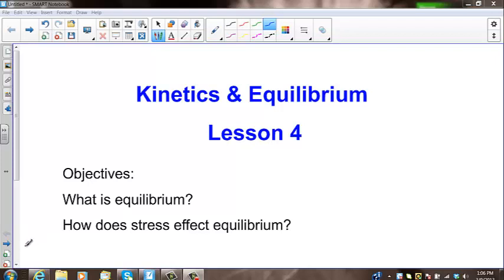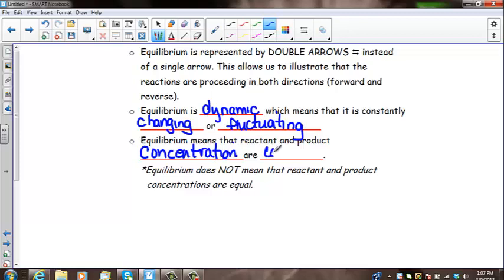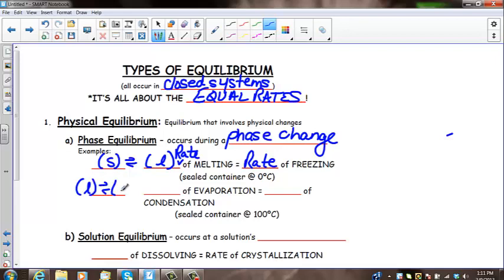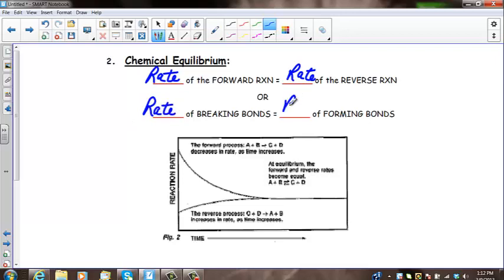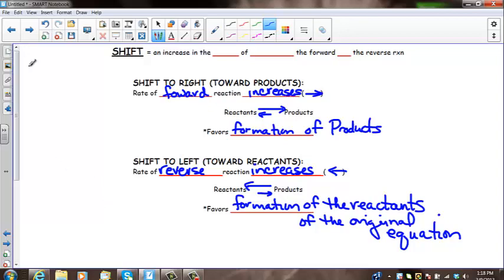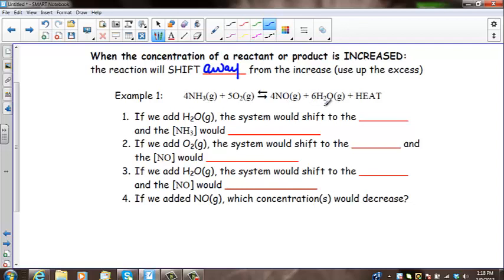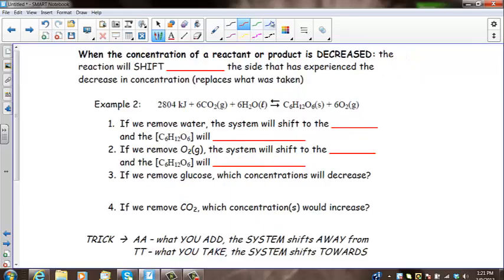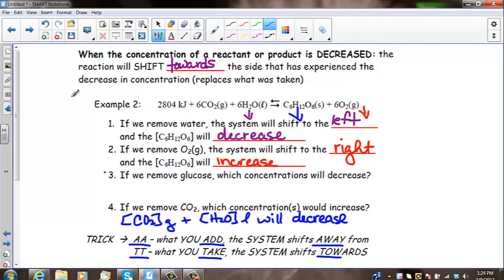CH 8 Kinetics and Equilibrium Lesson 4